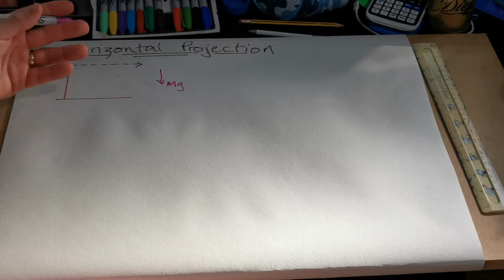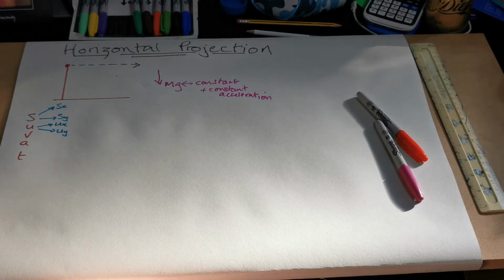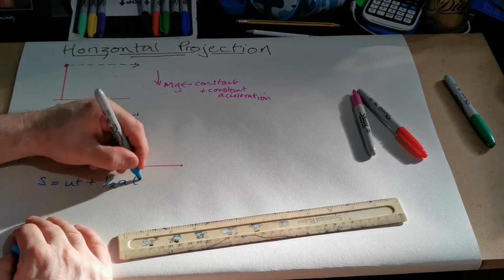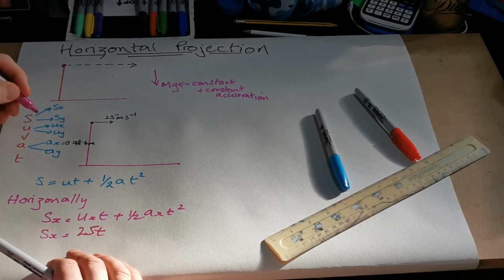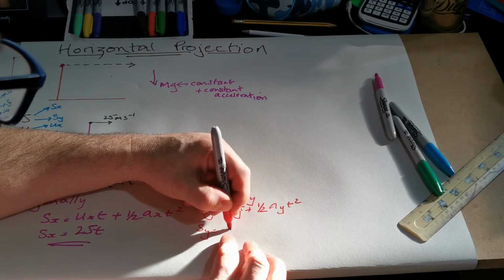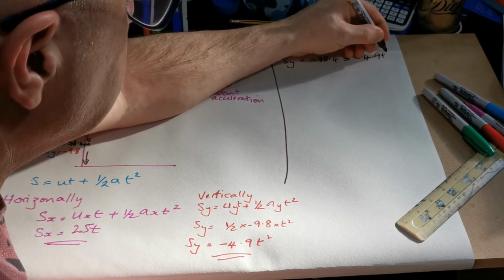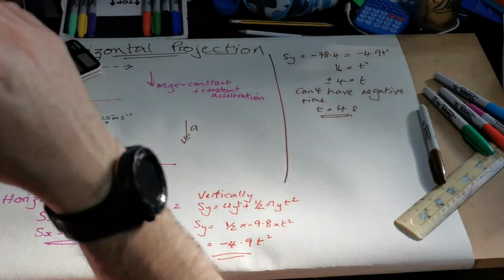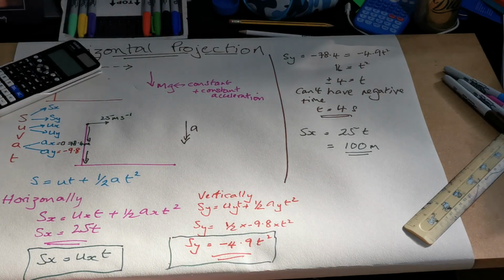Year 13 Maths - Horizontal Projection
Using our parametric equations skills to set up and solve situations involving projectiles set off horizontally